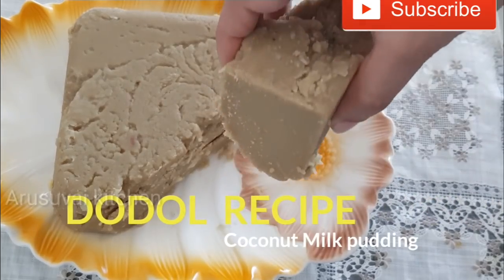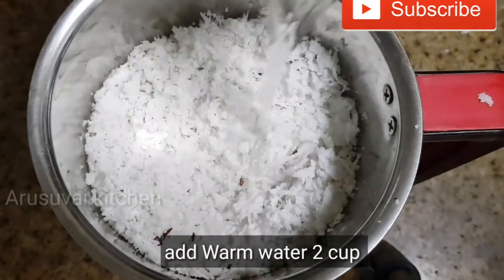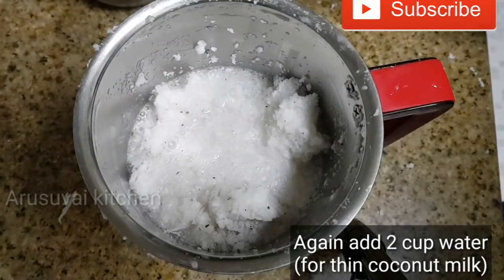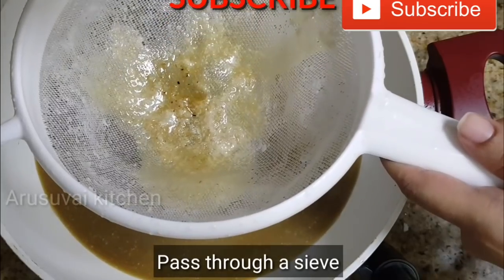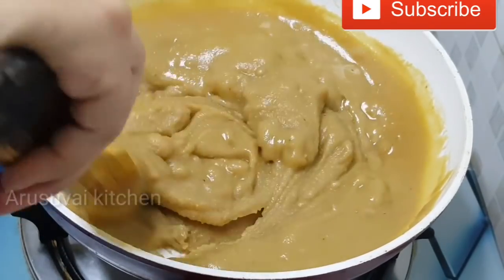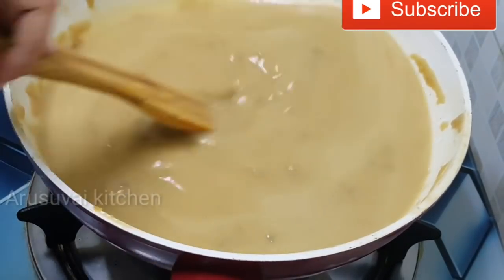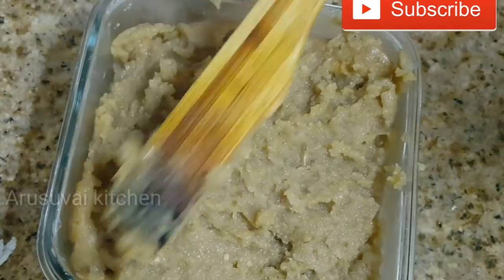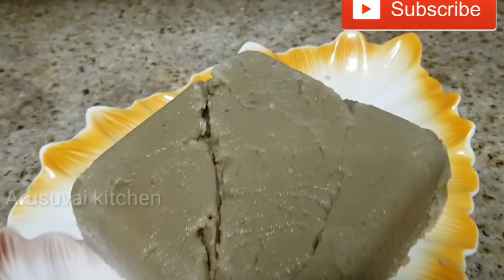DODAL RECIPE / Cocount and Jaggery Sweet / Healthy Sweet Recipe in tamil / English Subtitle / Dodol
Hi Friends, In the video I a sharing how to make very healthy and tasty sweet Dodol recipe. This recipe also called as traditional Goan sweet / coconut milk recipe / jaggery / dodol sweet.

INGREDIENTS REQUIRED
1) Grated Coconut 4cup
2) palm jaggery 250gms
3) Rice Flour 1cup
4) Cardamom 1/2 tsp
5) Salt 1 tsp
6) Cashews 10

Let once try and give your valuable feedback. Hope you like this video .thank you so much for your unconditional LOVE AND SUPPORT.

If you like please show ur love by giving a big thumbs up . Hope u enjoyed.

 YOUR SUPPORT IS IMPORTANT TO ME. PLS SUPPORT ALWAYS.

For More Videos click the below links,

Happy Cooking
BY
ARUSUVAI KITCHEN